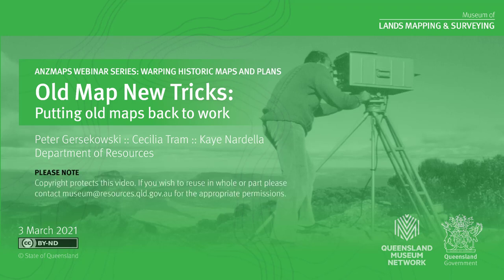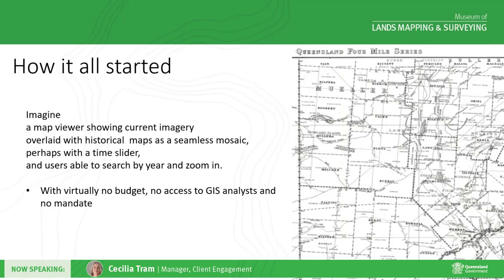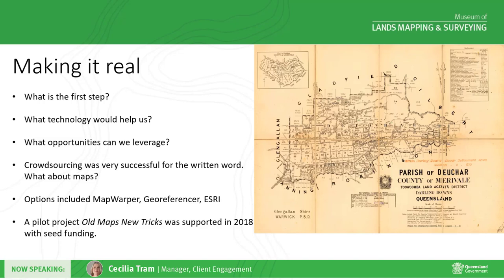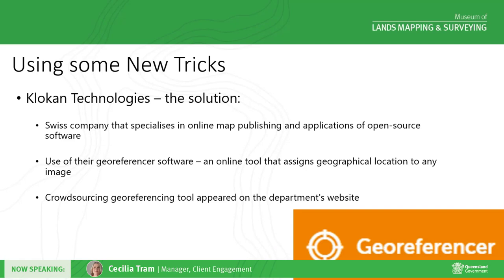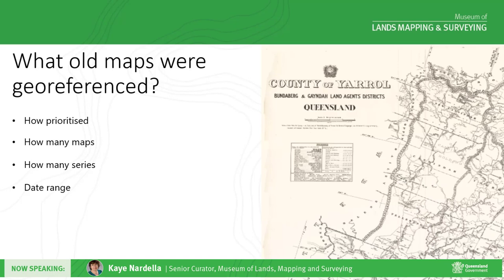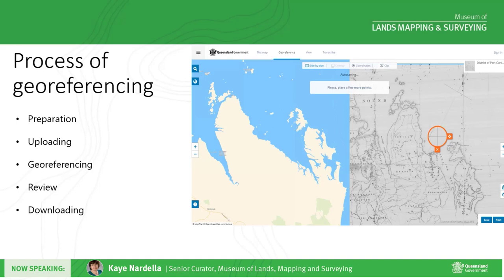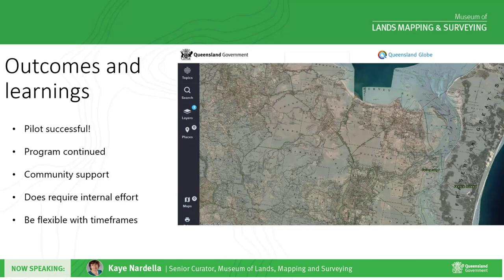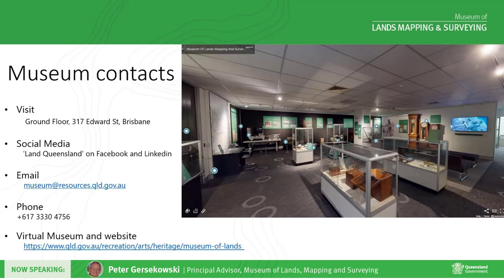Museum of Lands Mapping and Surveying - Old Maps New Tricks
Qld Georeferencing program - exploring the history of Queensland through its maps and identify past and present features @Museum of Lands Mapping and Surveying, Department of Resources, Queensland

Anyone can get involved the Museum of Lands georeferencing program. Now with thousands of historical maps dating back to 1841 in the collection, exploring the history of Queensland through its maps and identify past and present features such as railways, roads, towns and cities.